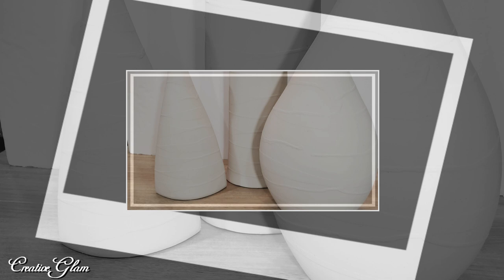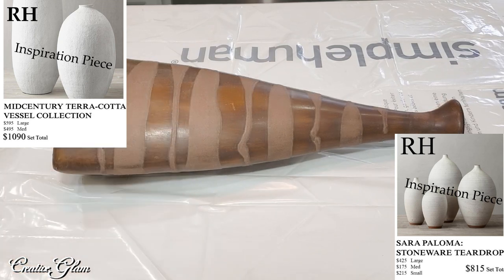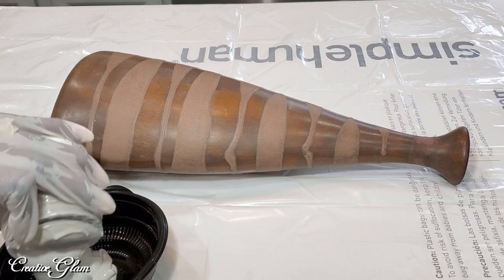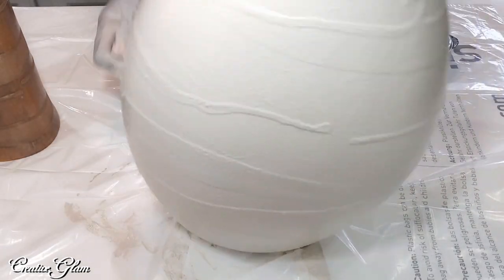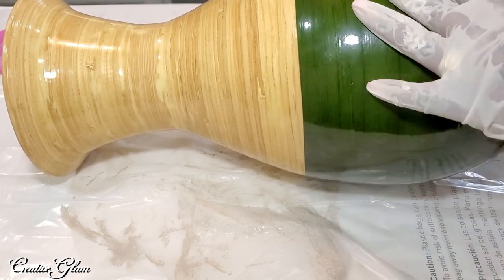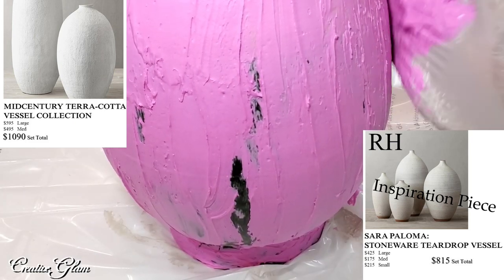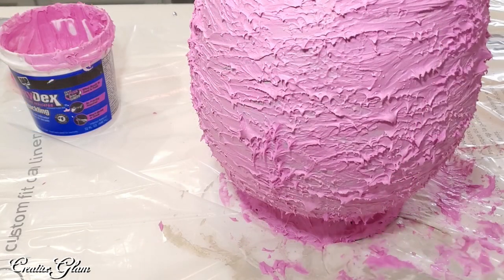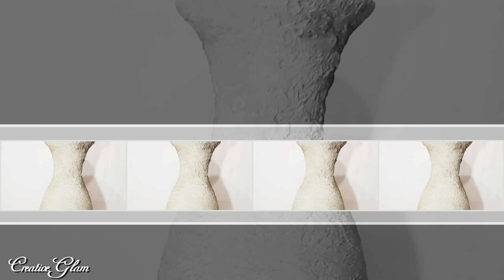2 RESTORATION HARDWARE VESSEL DUPES || LOOK FOR LESS CHALLENGE || High End Decor For Less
Hi Guys! I'm back with today's video: 2 Restoration Hardware Vessel Dupes || Look For Less Challenge || High End Decor For Less. Hosted by The Latina Next Door & Desert DIY.

**My Tech Gear**
📷 Lighting Kit